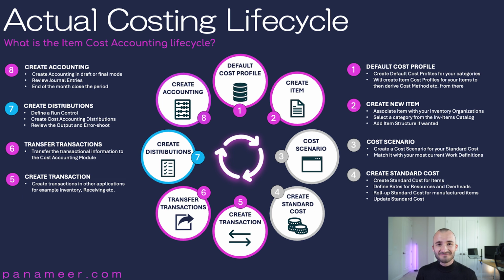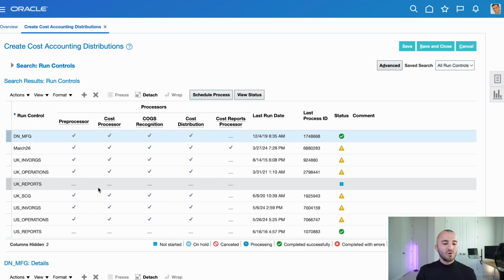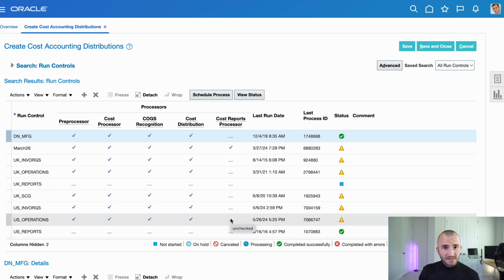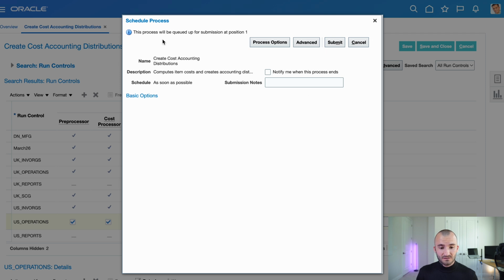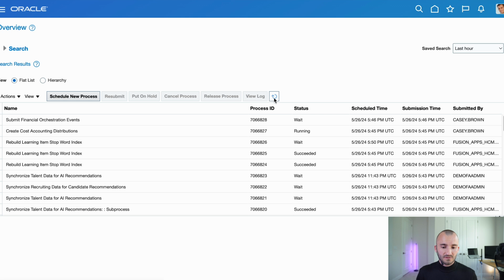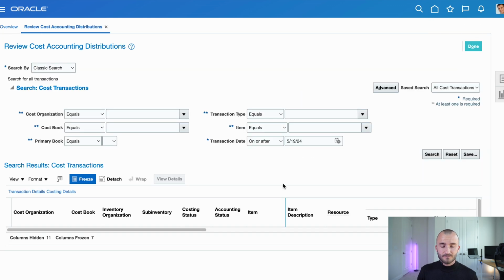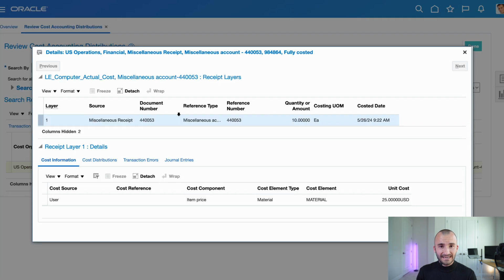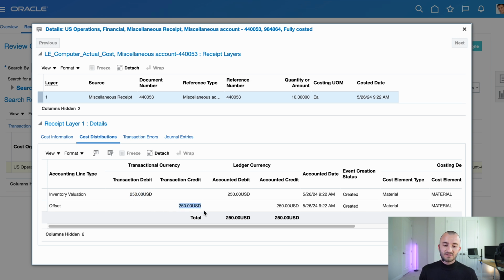Actual Costing - Create Cost Accounting Distributions | Free Oracle Cloud End-User Training | 2024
This video is for everyone looking to learn how to use Oracle Cloud's Cost Accounting application.
In this video, you will learn how to create Cost Accounting Distributions in an Actual Cost Scenario in Oracle Cloud. You will also learn how this step fits into the overall Item Cost Lifecycle.

✅ How to create cost accounting distributions
✅ How to run the scheduled processes using Run-Control
✅ How to review your cost accounting distributions
✅ This step as part of the overall Item Cost Lifecycle

Whether you're a new user or looking to enhance your Oracle Cloud skills, this video is packed with valuable insights and practical tips to help you make the most of the Cost Management Module.

*Time stamps:*

0:00 Linus Erley Cost Accounting expert
0:12 The actual Costing Lifecycle
0:25 Create Cost Accounting Distributions
3:28 Review Cost Accounting Distributions